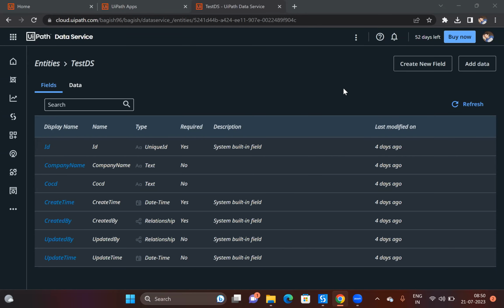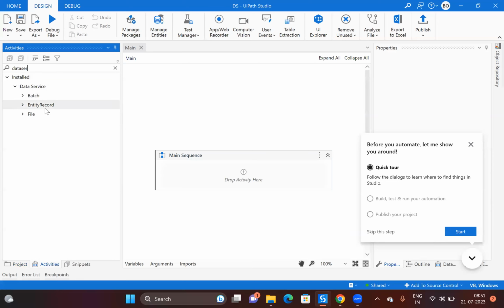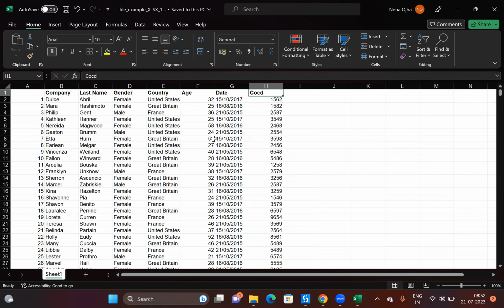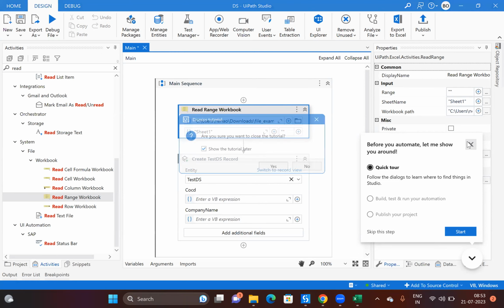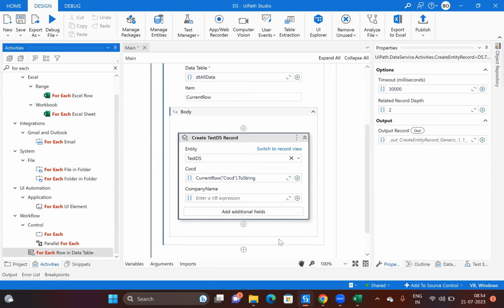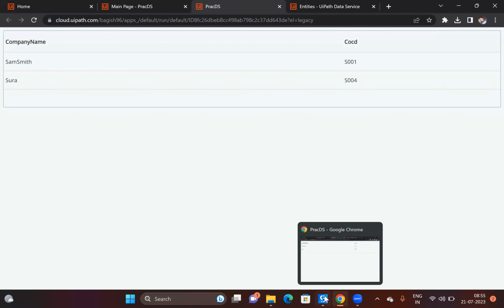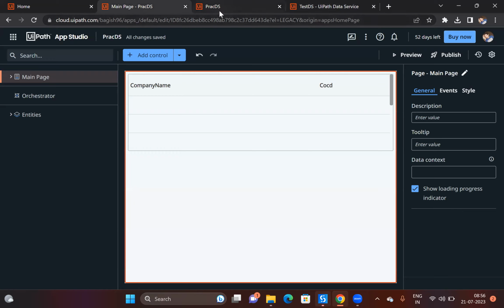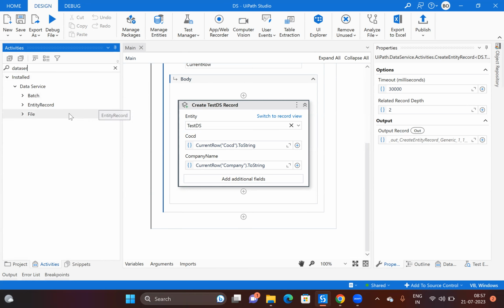UiPath Data Service- Add data to Data Service - Auto Reflect Data to UiPath Apps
How to Add data to data service via using Automation?
How it is automatically visible to UiPath Apps?